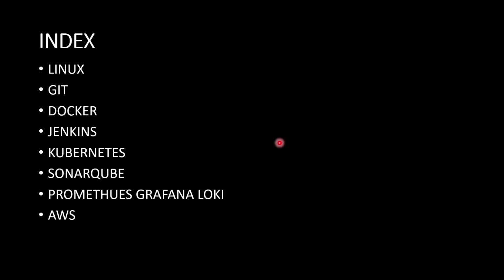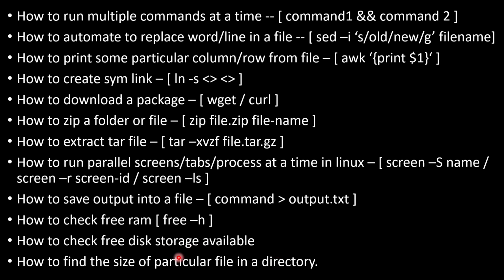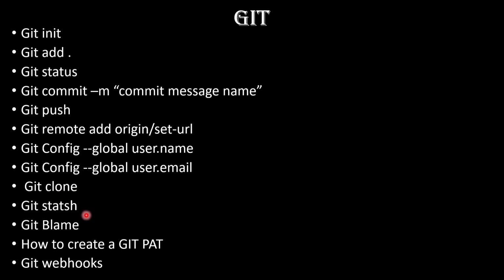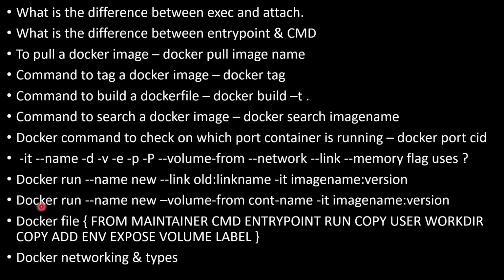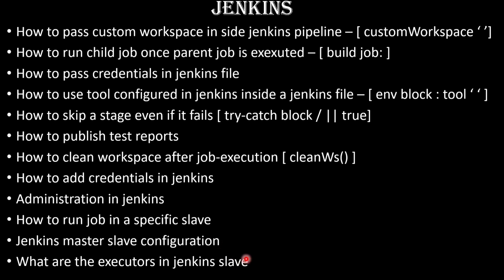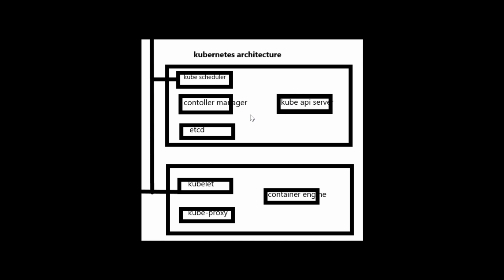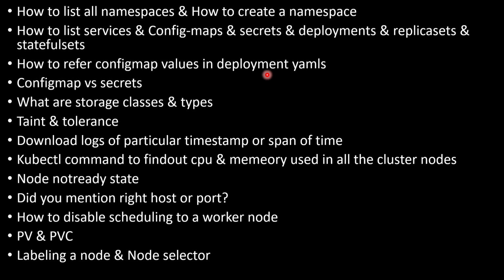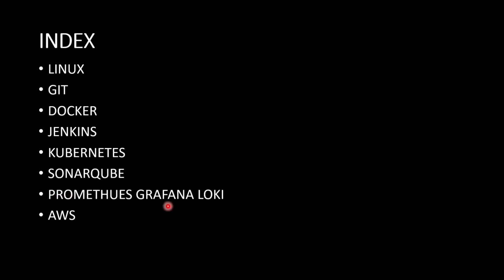AWS DEVOPS INTERVIEW QUESTIONS || PRACTICE QUESTIONS FOR INTERVIEW interview youtubevideo devops #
In this video you are going to see interview questrions related to AWS - DEVOPS profile
where we will cover LINUX, GIT, JENKINS,  DOCKER, KUBERNETES, PGL STACK & SONARQUBE.